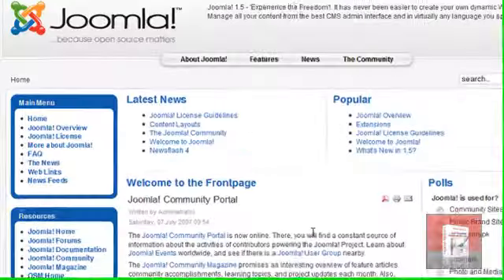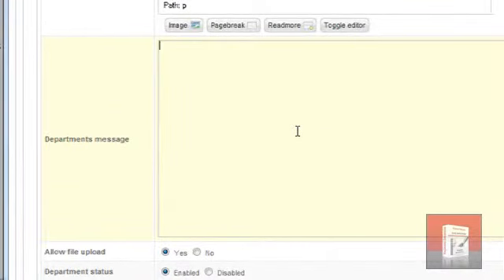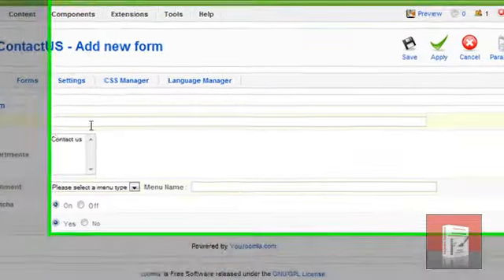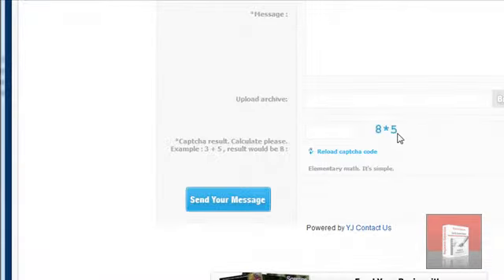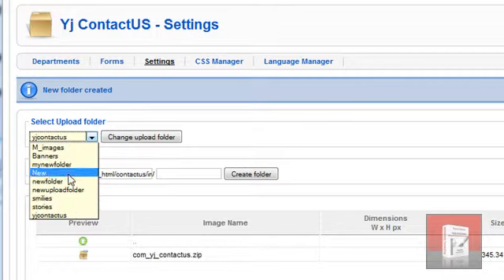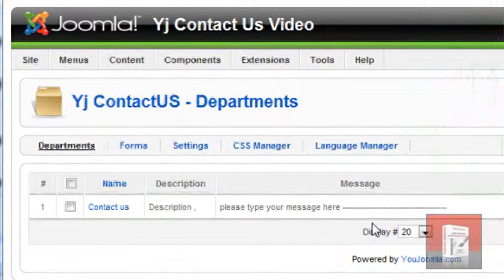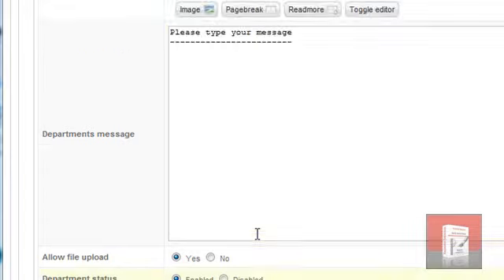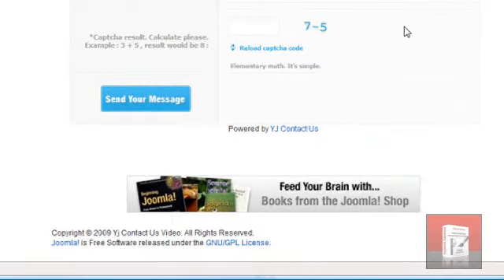YJ Contact us Joomla Extension